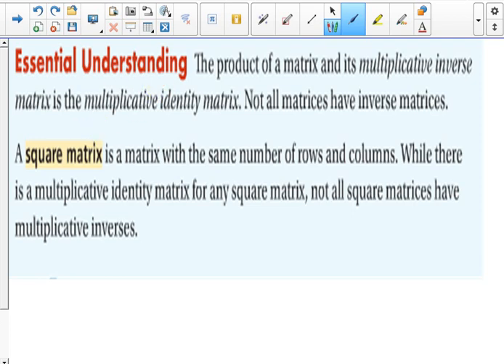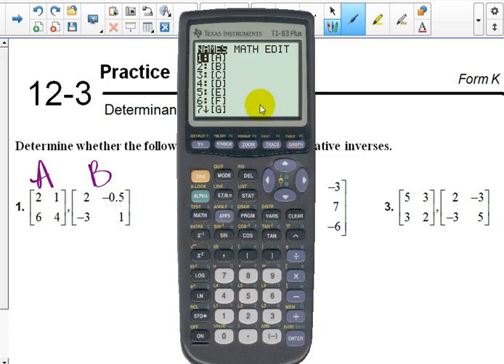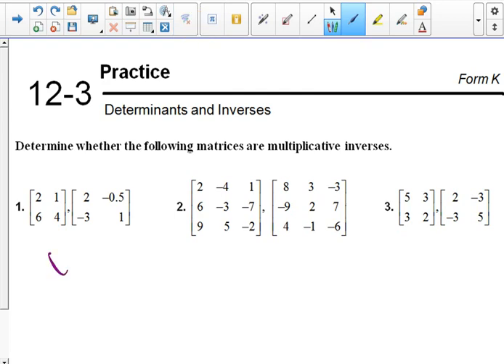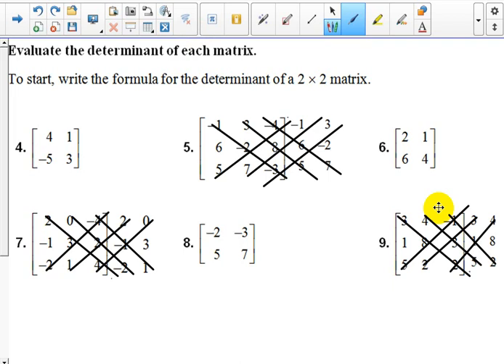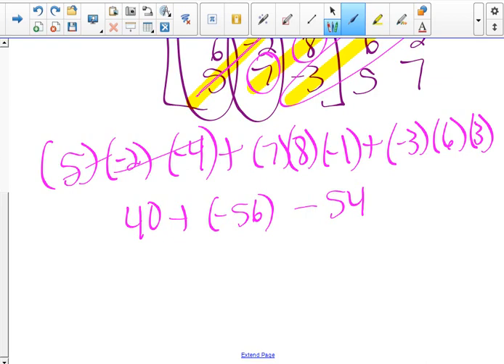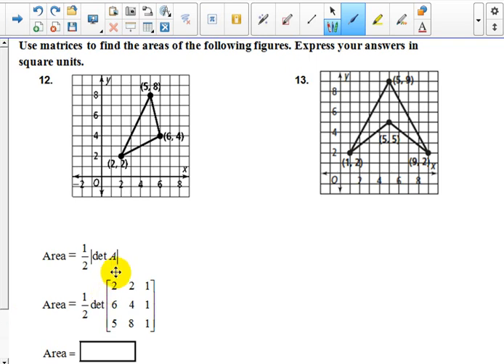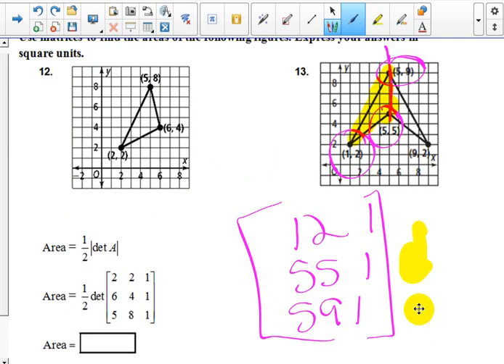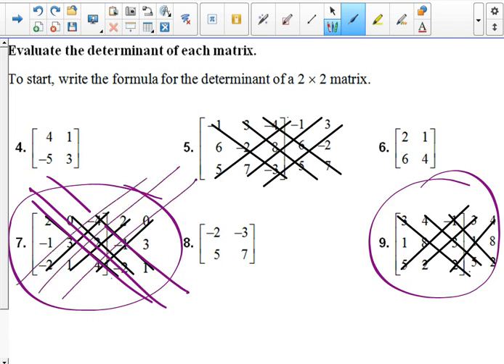Algebra 2, Ch 12-3, Determinants and Inverses